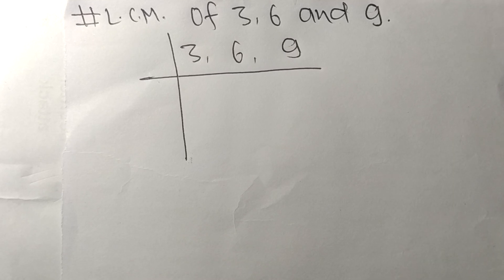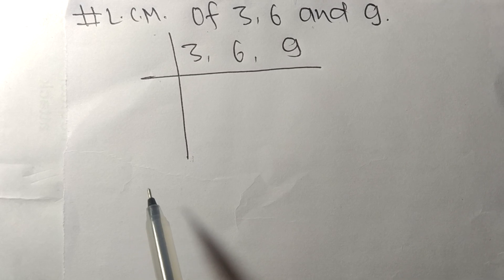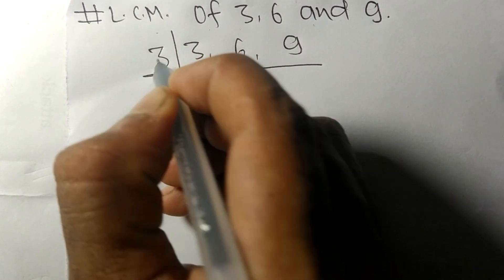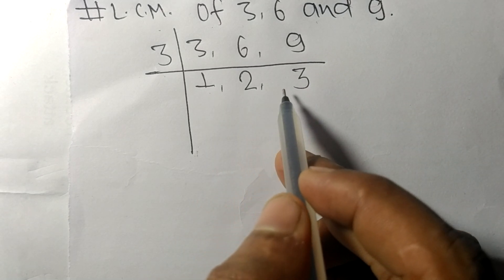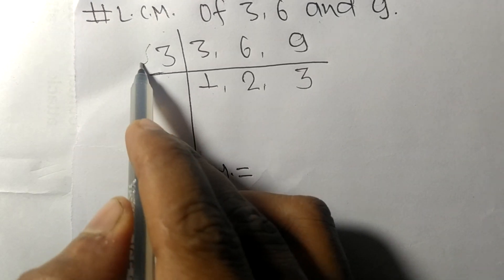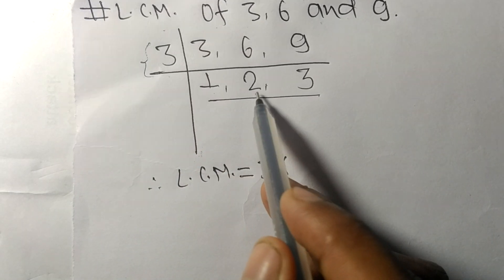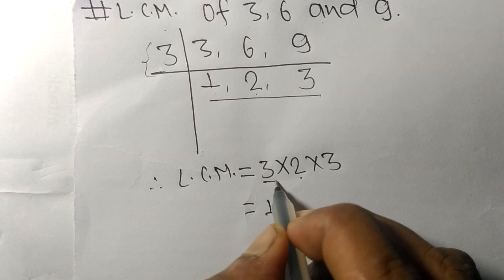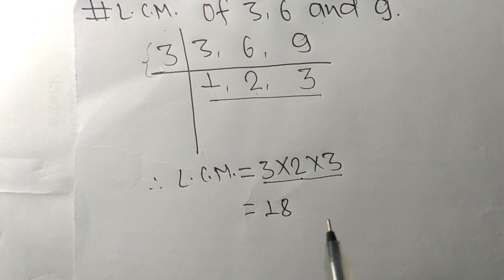L.C.M. of 3, 6 and 9